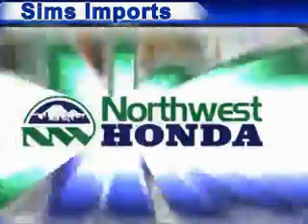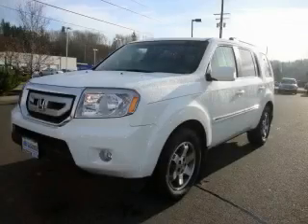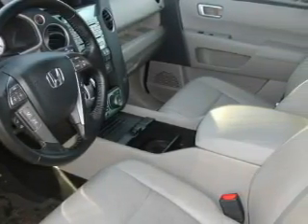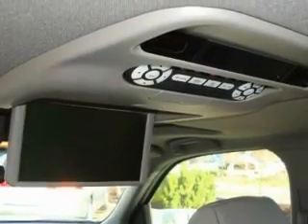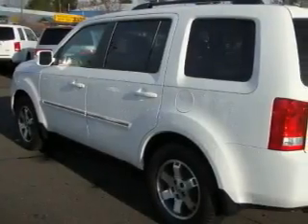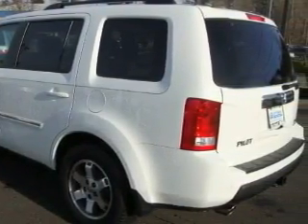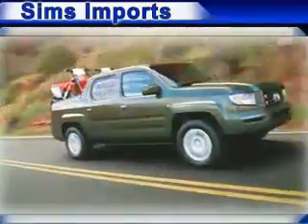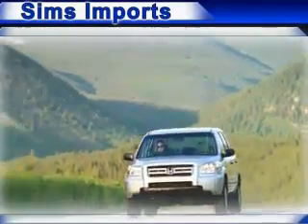2010 Honda Pilot Burlington WA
Year: 2010
 Make: Honda
 Model: Pilot
 Engine: 3.5L
 Trans.: Automatic
 Exterior: Taffeta White
 Miles: 25
 Interior: Gray

 1615 S. Goldenrod Road

 2010 Honda Pilot Burlington WA